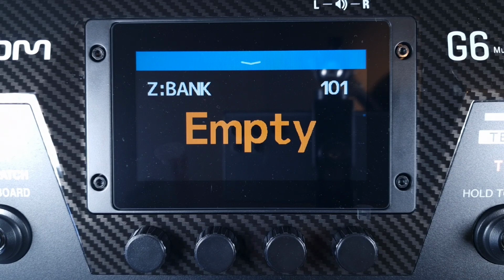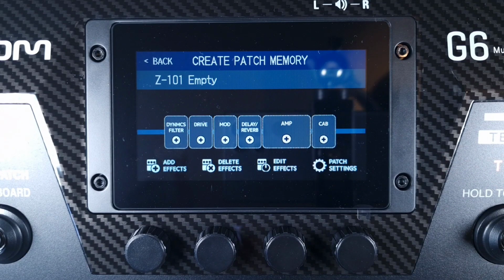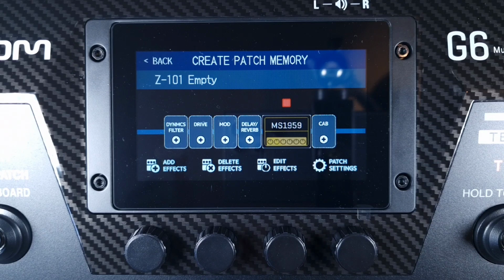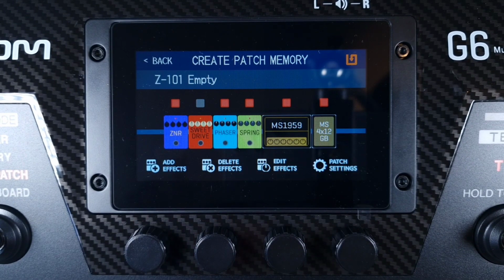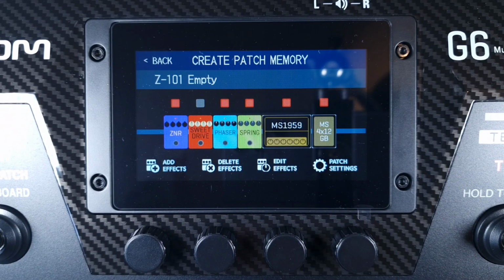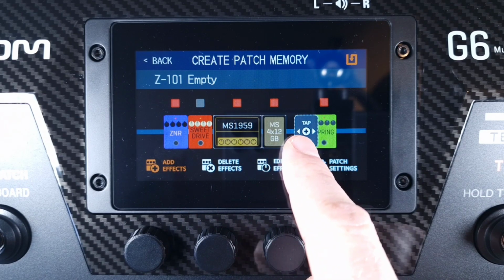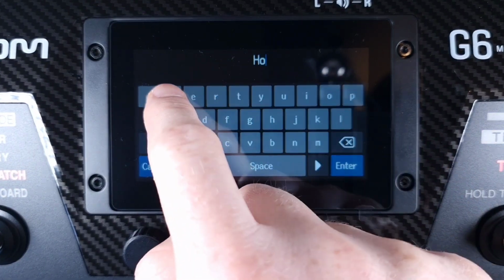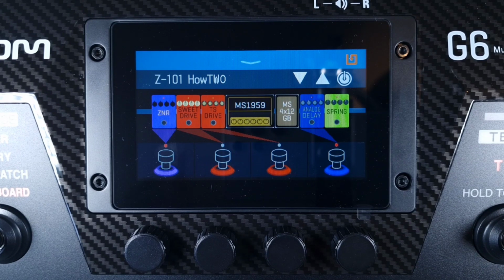Patch From Scratch - ZOOM G6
Found this tutorial helpful? Consider becoming a member!
Your support helps keep this content coming. Join here!